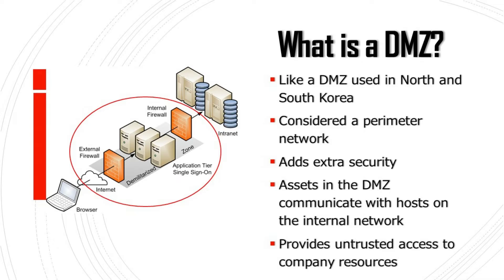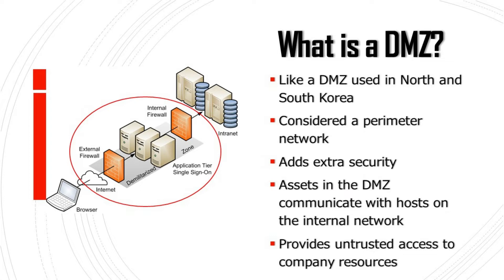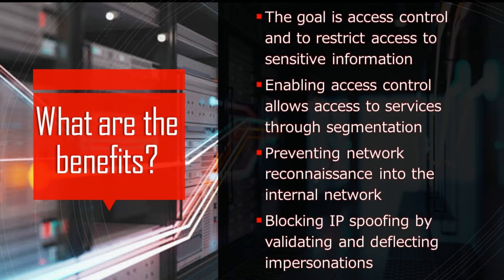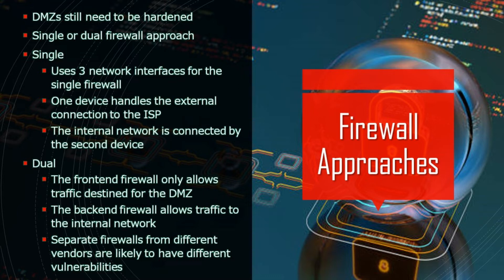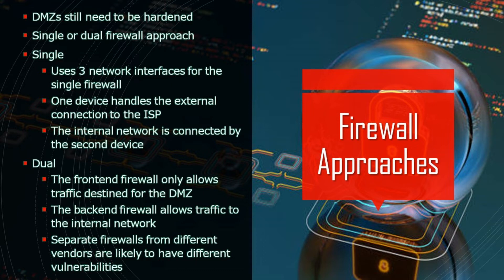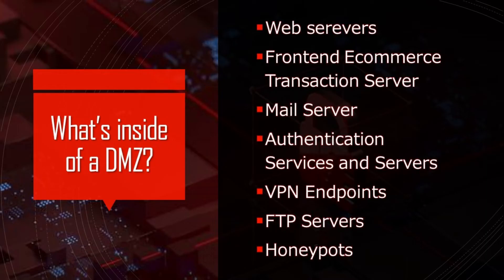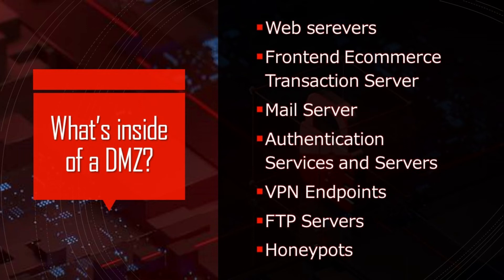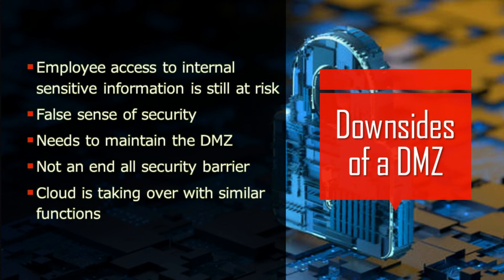What is a DMZ? | Cybersecurity Concepts | Netowrk Security Basics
Hey everyone! In today's video, we're going to be going over a DMZ, which is also known as a demilitarized zone. This is related to cybersecurity and is a fundamental concept. We'll be talking about the benefits and downsides, how to harden one, and what kind of systems you may find in one, such as mail and web servers, honeypots, and VPN devices.

-Links-
Set up your own DMZ at home: